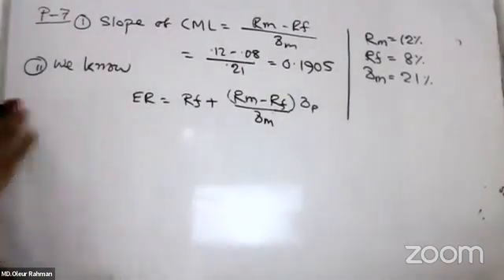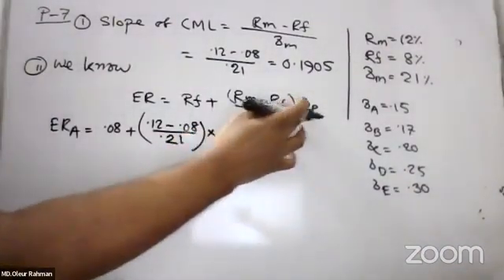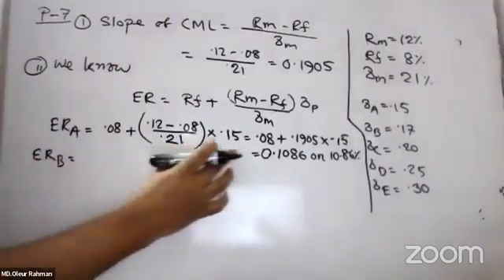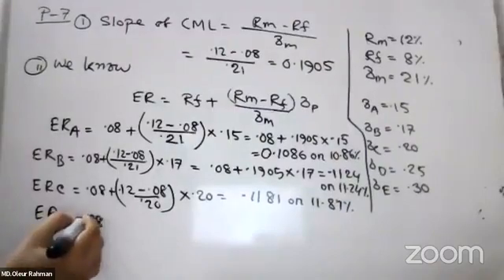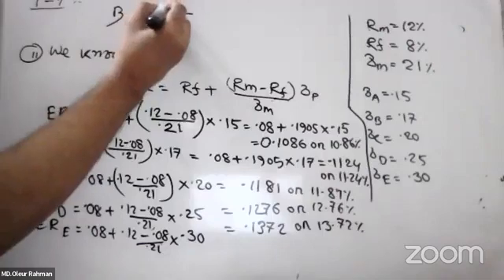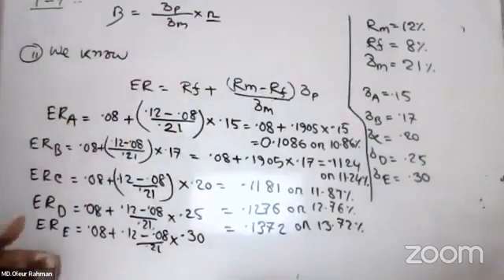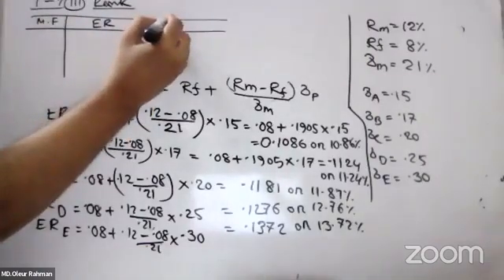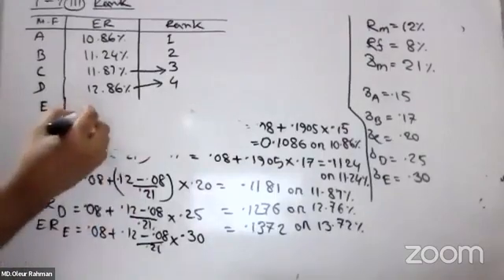Capital Budgeting (Class 3): Principles of Finance ( Chapter 8)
সব ক্লাস এক সাথে পেতে পেইড ব্যাচে ভর্তি হতে পারেন।

➤➤➤ সব ক্লাসের ভিডিও। ১০০+ সেইভ ভিডিও

➤➤➤ Pdf সাজেশন

➤➤➤ নিয়মিত জুম/ফেইসবুক লাইভ ক্লাস

➤➤➤ ম্যাসেজিং গ্রুপে গ্রুপ সাডি।
আরো অনেক সুবিধা আছে। তাই ১টি বিষয় ভর্তি হয়ে যাচাই করতে পারেন.

Current Liability Management/Short term Financing

ক্লাস ১

ক্লাস ২

ক্লাস ৩

ক্লাস ৪

ক্লাস ৫

ক্লাস ৬

ক্লাস ৭

ক্লাস ৮

ক্লাস ৯

Mid team Financing

ক্লাস 1

2

3

ক্লাস ১

ক্লাস ২

ক্লাস ৩

ক্লাস ৪

ক্লাস ৫

ক্লাস ৬

ক্লাস ৭

ক্লাস ৮

ক্লাস ৯

Bond Valuation

ক্লাস ১

ক্লাস ২

ক্লাস ৩

ক্লাস ৪

ক্লাস ৫

Valuation of Stock

ক্লাস ১

ক্লাস ২

ক্লাস ৩

ক্লাস ৪

ক্লাস ৫

ক্লাস ১

ক্লাস ২

ক্লাস ৩

ক্লাস ৪

ক্লাস ৫

ক্লাস ৬

ক্লাস ৭

Capital Budgeting

ক্লাস ১

ক্লাস ২

ক্লাস ৩

ক্লাস ৪

ক্লাস ৫

ক্লাস ৬

ক্লাস ৭

ক্লাস ৮

Capital Structure

ক্লাস ১

ক্লাস ২

ক্লাস ৩

ক্লাস ৪

ক্লাস ৫

ক্লাস ৬

ক্লাস ৭

ক্লাস ৮

ক্লাস ৯

ক্লাস ১০

Leverage

ক্লাস ১

ক্লাস ২

ক্লাস ৩

ক্লাস ৪

ক্লাস ৫

ক্লাস ৬

ক্লাস ৭

Long-Term Financal Decisions

ক্লাস ১

ক্লাস ২

ক্লাস ৩

ক্লাস ৪

ক্লাস ৫

ক্লাস ৬

ক্লাস ৭

এখানে BBA 1st Year / 2nd Year এর Principles of Finance  বিষয় এর সম্পূর্ণ বইয়ের  ১০০+ ভিডিও আছে। সময়ের অভাবে সব ভিডিও Edit করে আপলোড করা যাচ্ছে না। কষ্ট করে খুজে খুজে পড়তে পারেন।

🔴 চুড়ান্ত সাজেশন

অলি স্যারের দিকনির্দেশনায়  বাংলাদেশের লাখো শিক্ষার্থী ভালো রেজাল্ট করেছে। Oli Sir পেইজ ও Youtube channel  থেকে গত বছরের শিক্ষার্থীদের রিভিউ/কমেন্ট দেখুন। নিচে অল্প কিছু বিষয় এর লিংক দেয়া হল। আরো রিভিউ দেখতে oli sir পেইজে ভিজিট করুন।

🔴বিগত বছরের রিভিউ দেখে পড়া শুরু করতে পারেন।

Principles of Finance (Accounting Department)

Finance 2nd Year এ রিভিউ